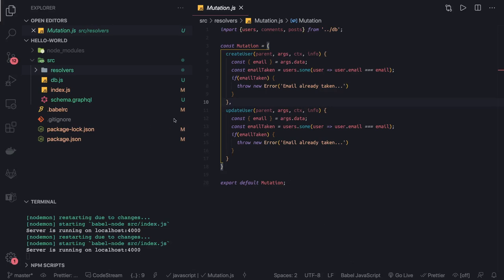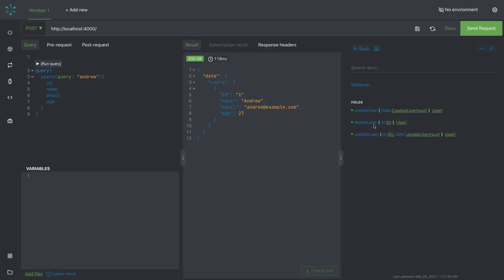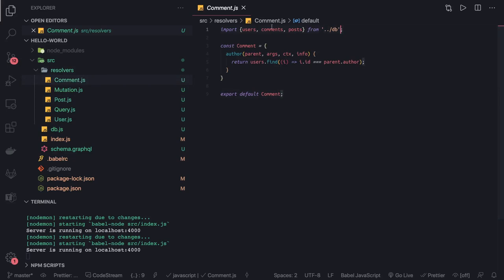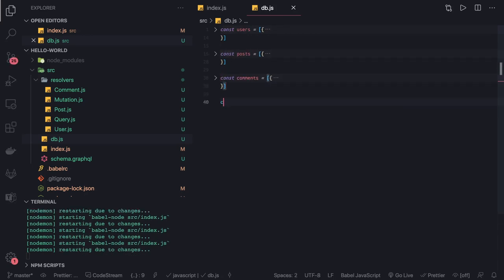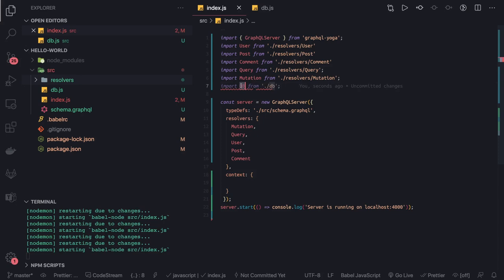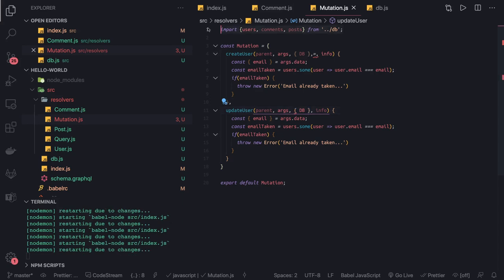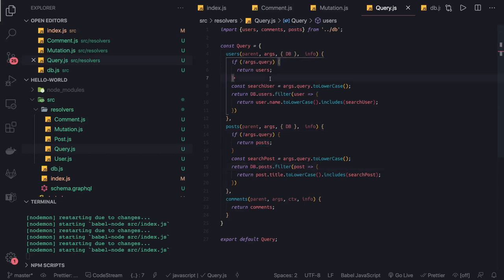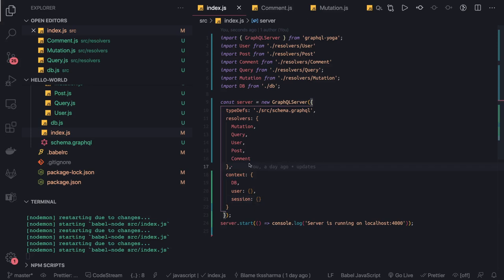Using Context Arg for Data source Graphql #9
- using nestjs
- using express and typescript + express graphql server
- using graphql-yoga

- building a blog application

- building as blog/shopping cart application